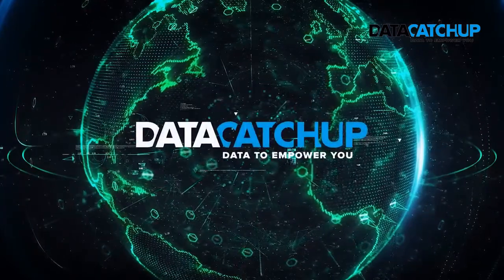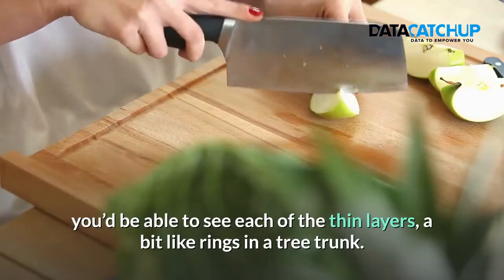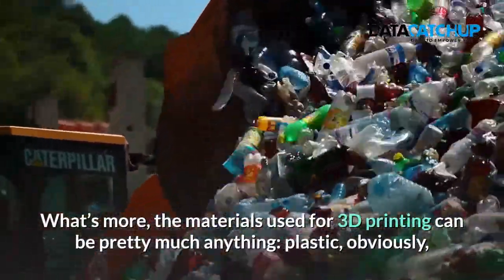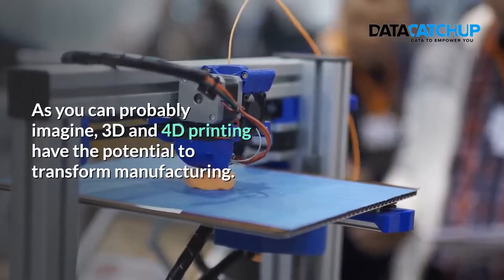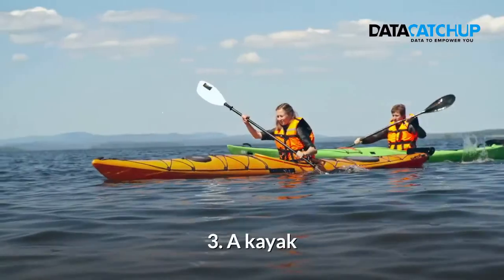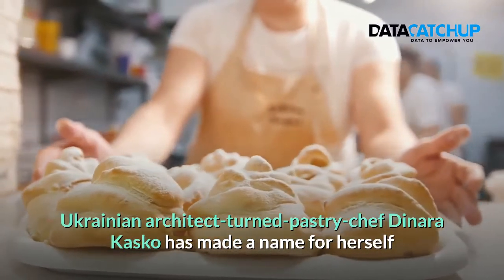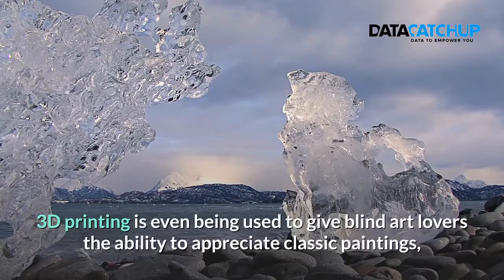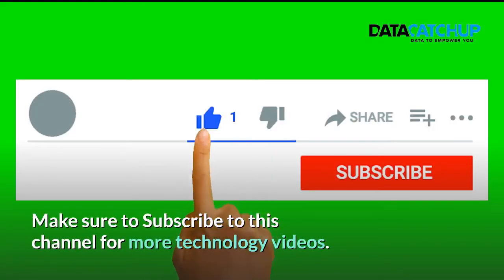The Future of 3D Printing - 10 Amazing Trends for 2021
Make sure to watch this video and hopefully expand your horizon of career opportunities in Artificial Intelligence.

HERE ARE SOME LINKS TO SOME HELPFUL VIDEOS

The links below might be of interest to you